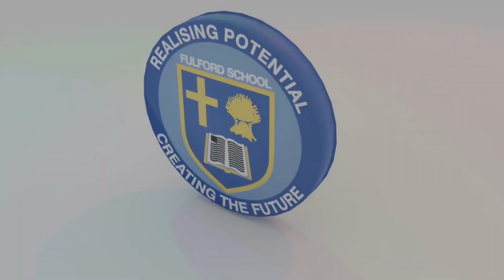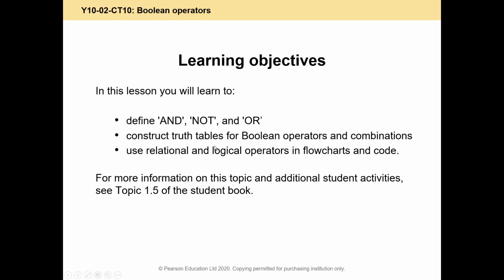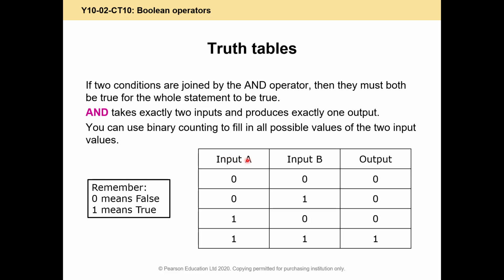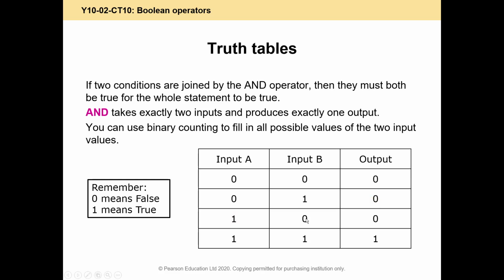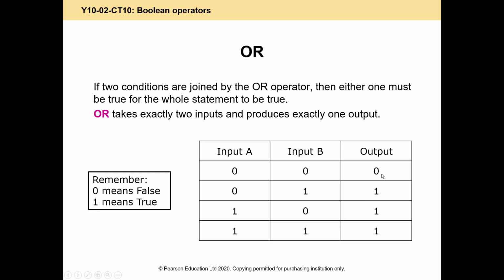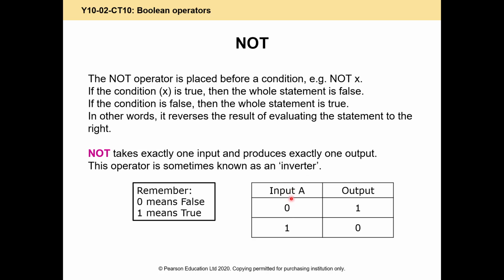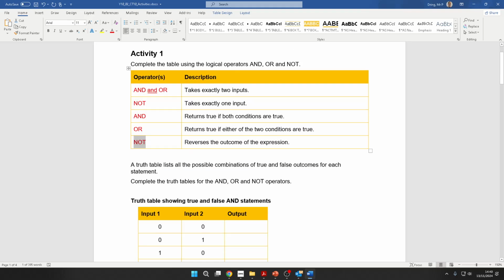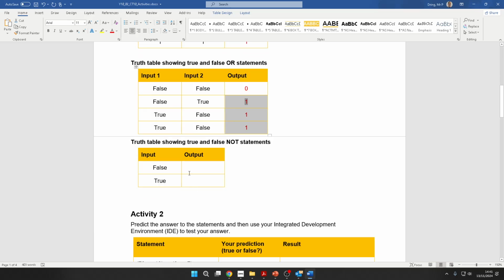Year 10 CS Tue 13th November CT10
This is a recording of parts of today's lesson about logic operators